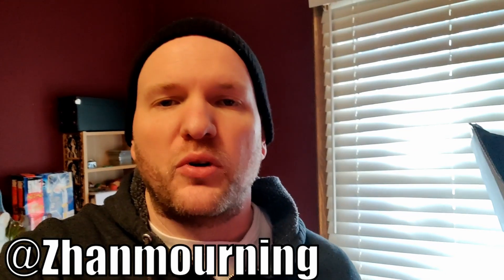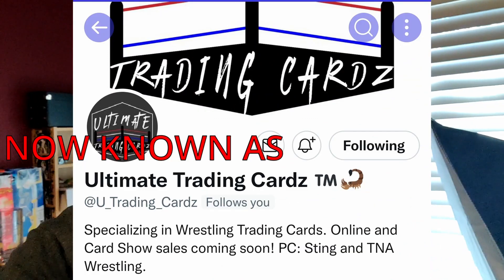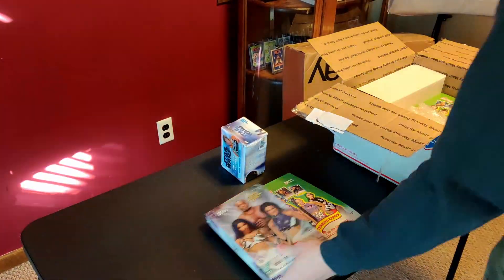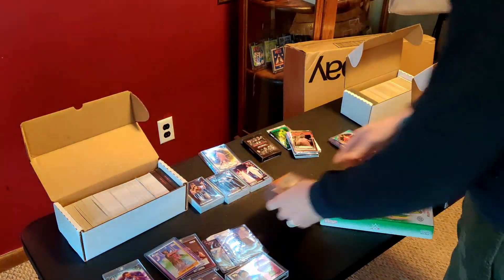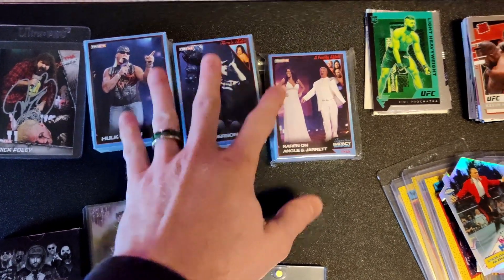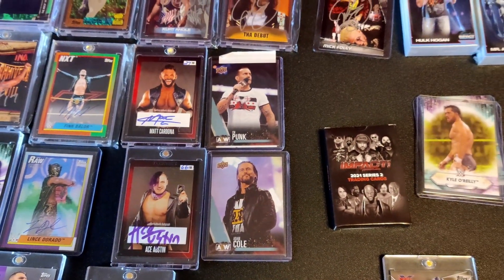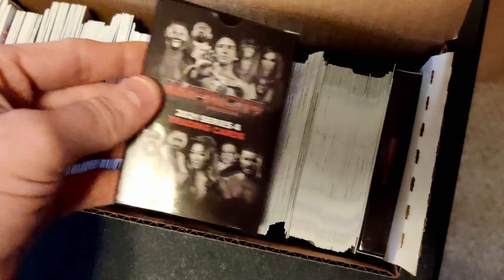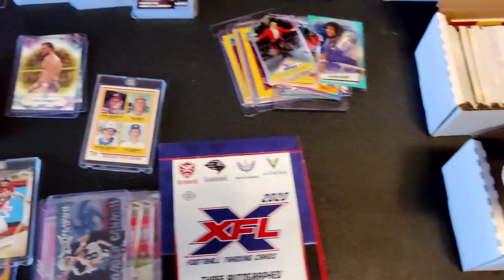WHAT I LOOK FOR WHEN BUYING SPORTS CARDS COLLECTIONS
In this video I go over a recent collection I purchased. I talk about my approach and thought process behind how and what collections i purchase, and why doing the work buying and selling collections can really level up your PC.

Devin Ternus
Paul Anand
Kent Regis